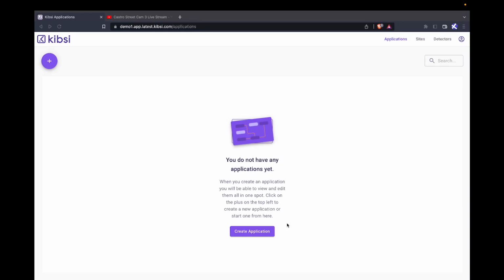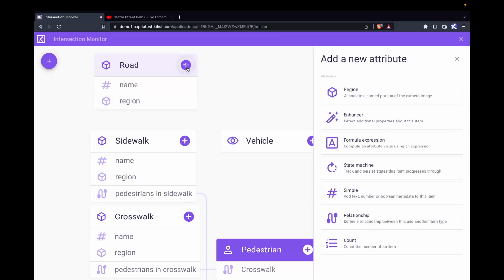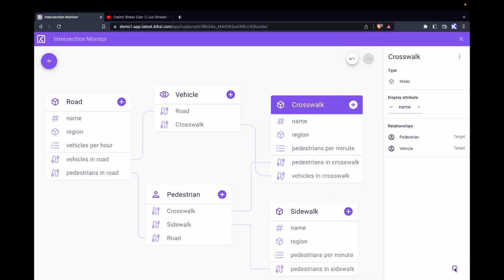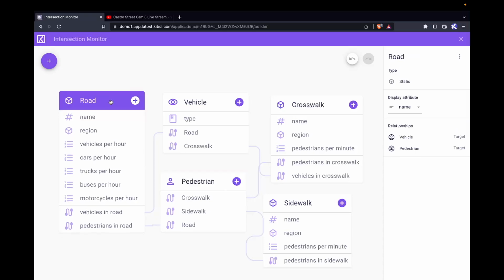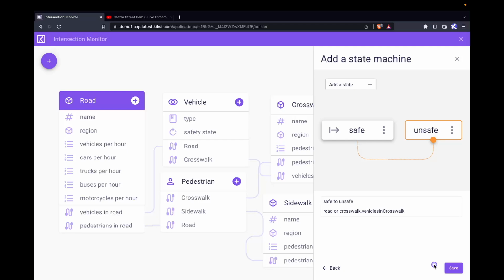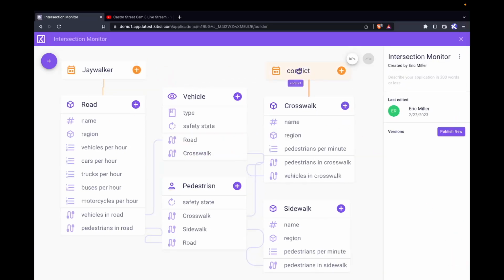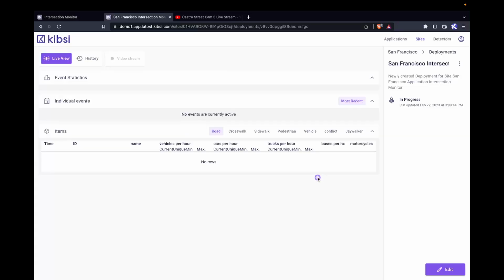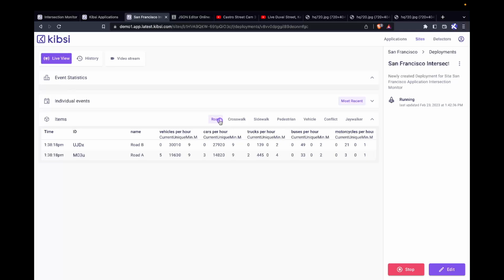Getting Started with Kibsi | Part 3 - Applications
This is the 3rd video in the Getting Started series. In this one we will be talking a look at the application side of the Kibsi platform.

✅  About Kibsi - The No-Code Computer Vision Platform.

Computer vision with AI is the easiest way to increase efficiencies using existing video feeds to provide real-time insights, trends, and logic.  Our visual AI on a SaaS platform is a quick setup. Let us show you how to get the insight you need from the cameras you already have.

© Kibsi - The No-Code Computer Vision Platform.